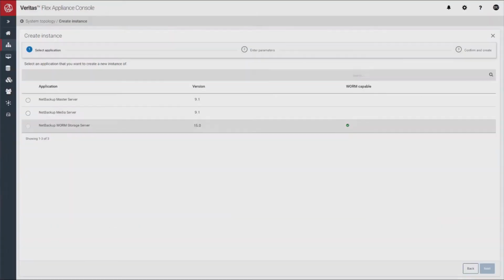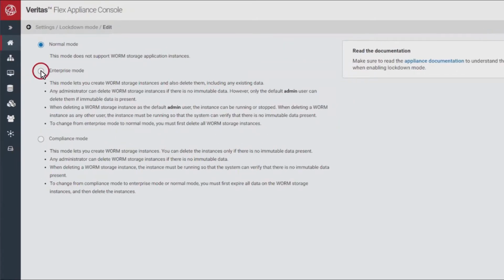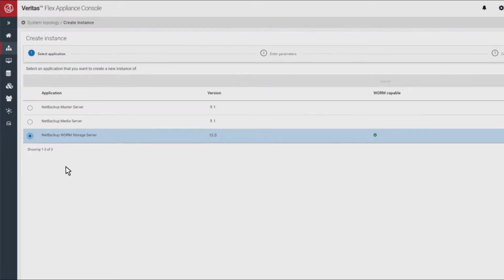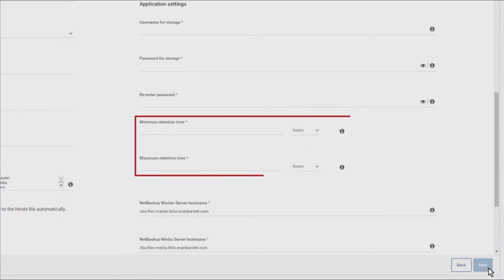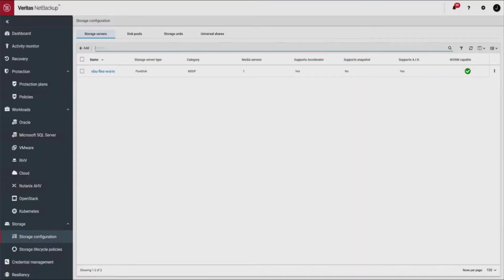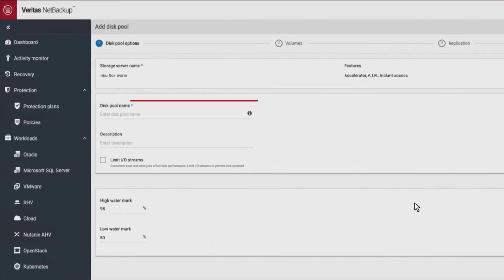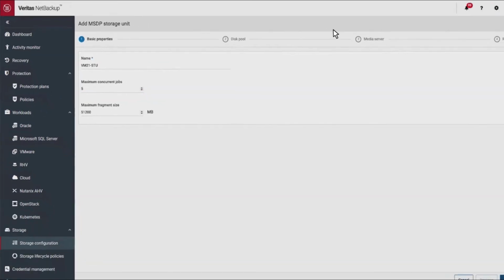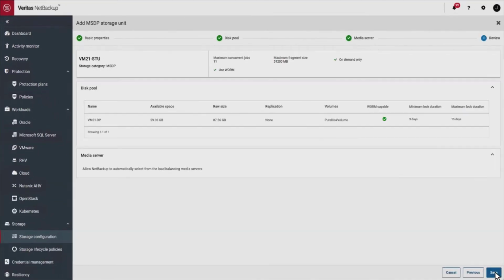Immutable and Indelible Storage, a Best Practice to Combat Ransomware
Implement Immutable and Indelible storage to prevent tampering with your data. Watch this quick demo to learn more about our industry leading Immutable storage.